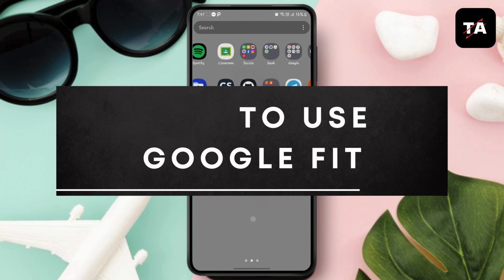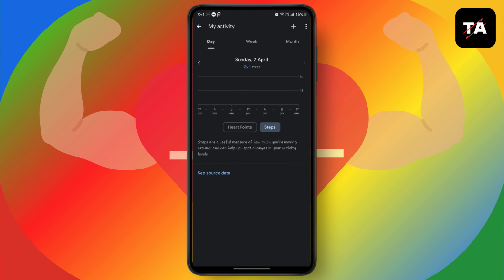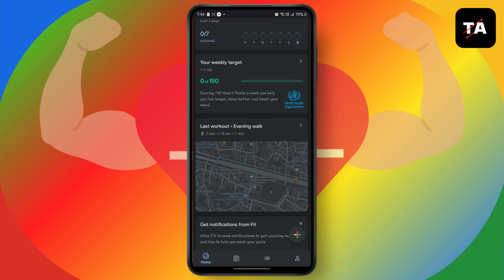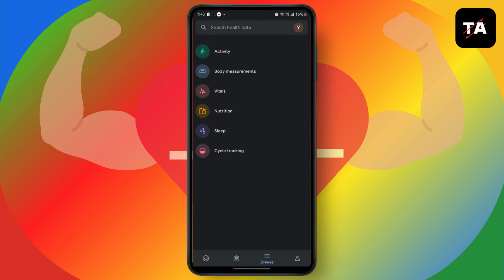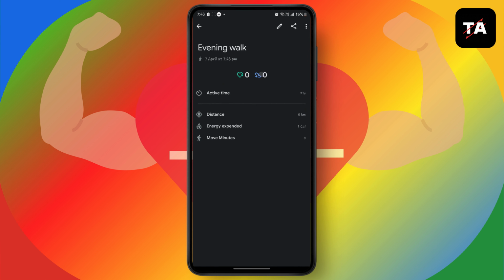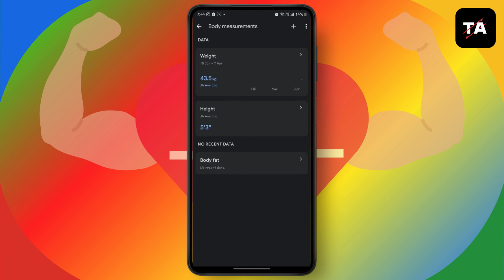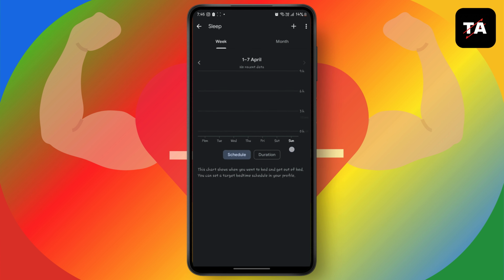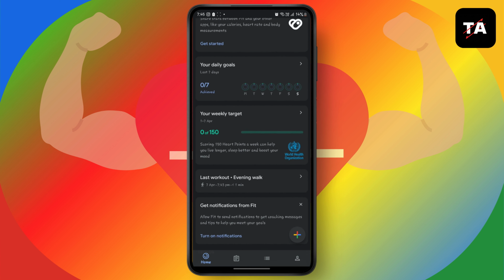How To Use Google Fit (2024)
Welcome to our tutorial on "How To Use Google Fit". This video is designed to guide you through the process of using Google Fit to track your health and fitness goals.

Google Fit is a health-tracking platform developed by Google for Android, Wear OS, and Apple Inc.'s iOS. It uses sensors in a user's activity tracker or mobile device to record physical fitness activities.

In this video, we'll provide a step-by-step guide on how to navigate the Google Fit interface, set up your profile, track your workouts, monitor your heart rate, and analyze your health data. We'll also show you how to set and achieve your fitness goals using Google Fit's goal-setting feature.

This tutorial is perfect for both new and experienced Google Fit users who want to enhance their health and fitness journey.